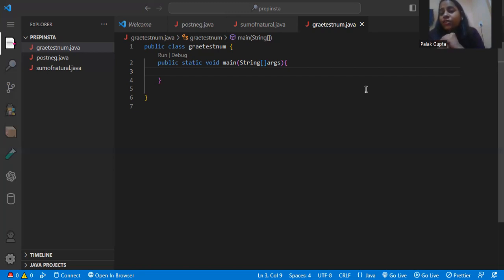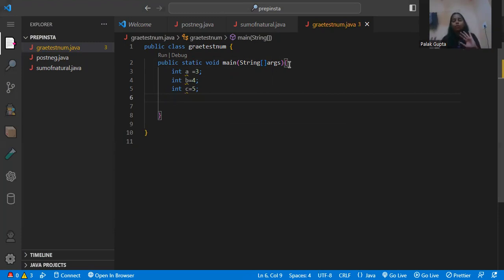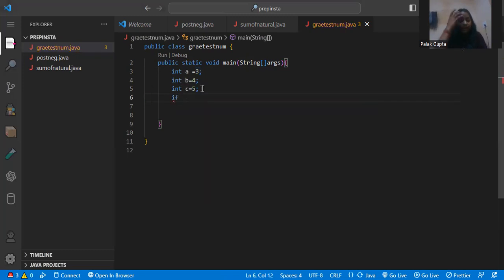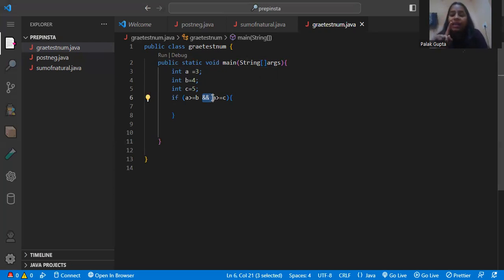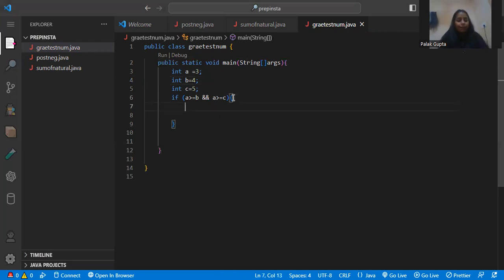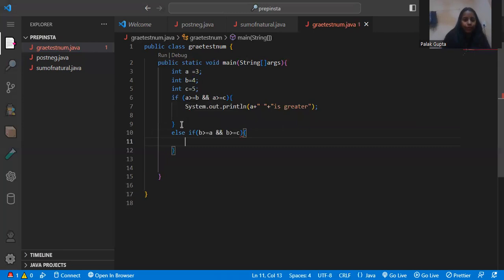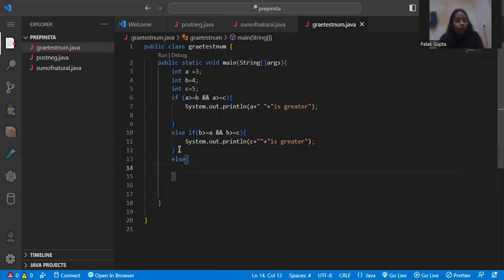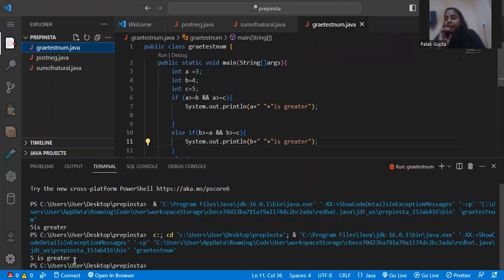Find largest number among three numbers.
Aasan Toh Hai!! practice makes a man perfect,
Hard work is a key of success🏆💪.